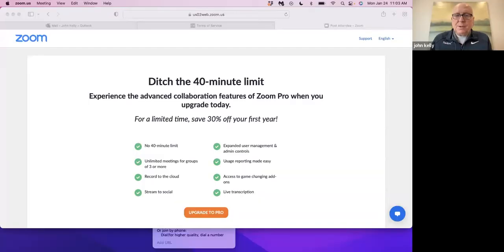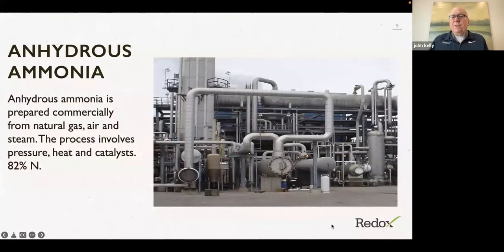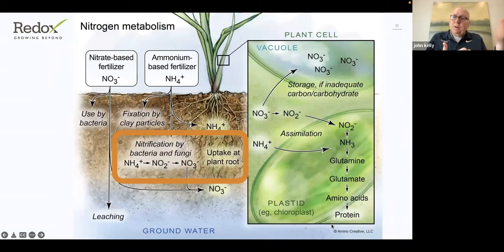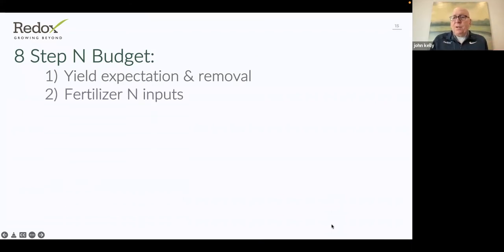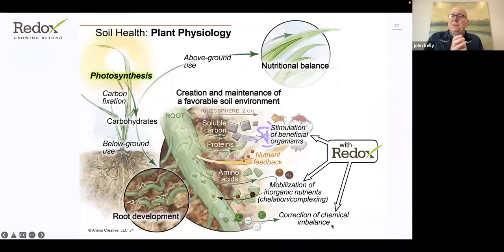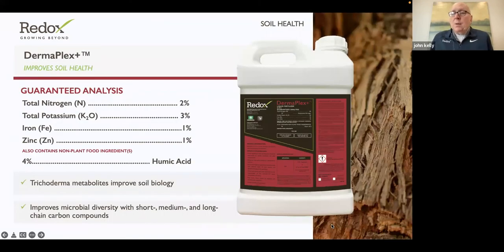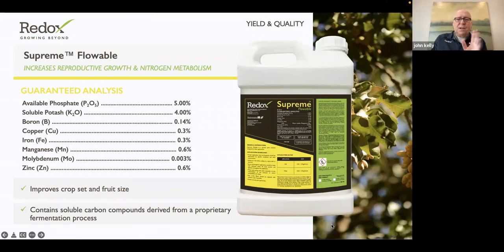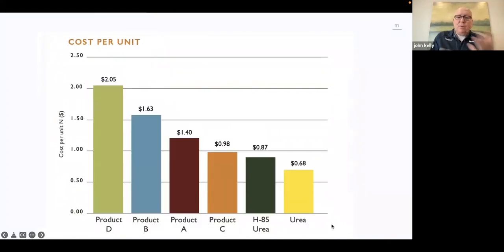Principles of Nitrogen Efficiency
Our recent webinar with Redox Corporate Agronomist, John Kelly. He discusses the basics of Nitrogen and Nitrogen metabolism and the Redox products to help improve N efficiency.